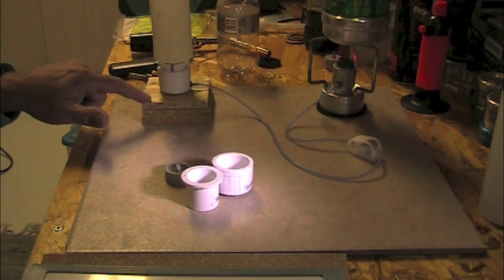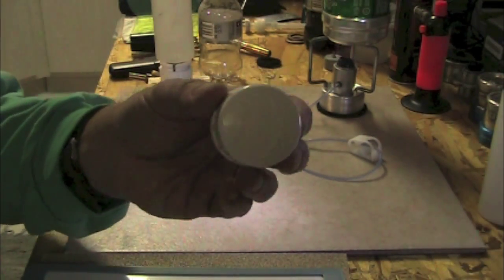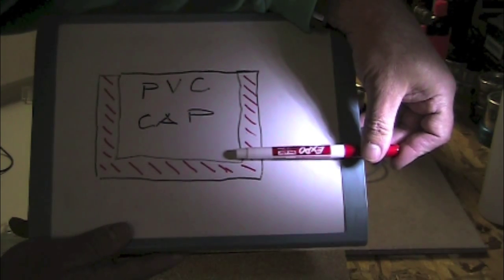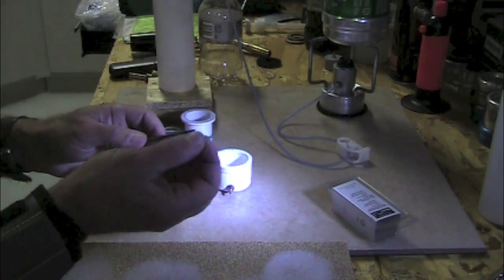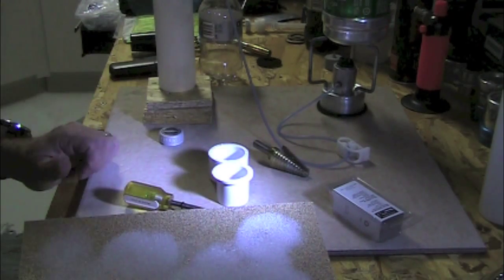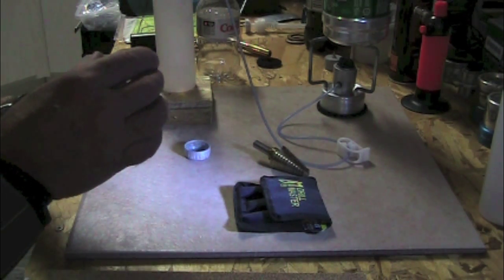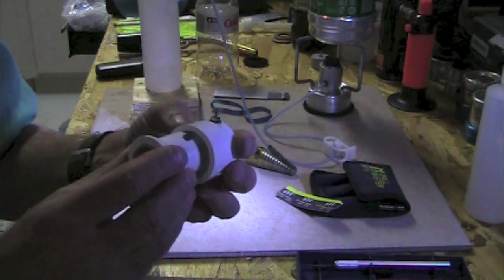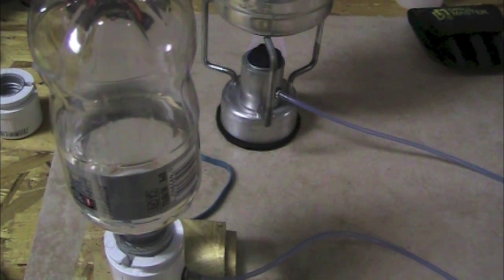DIY Remote Alcohol Feeder - My Take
My take on a DIY remote alcohol feeder.